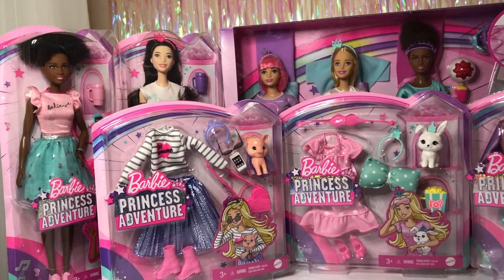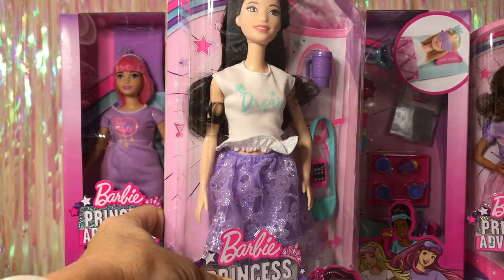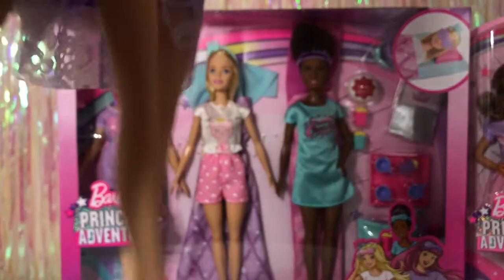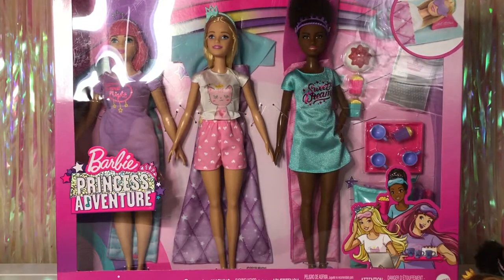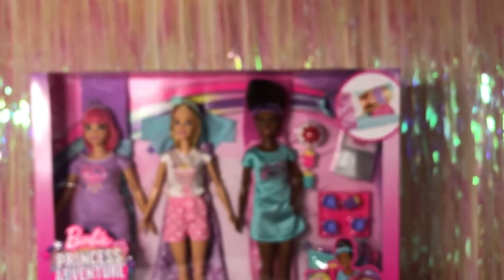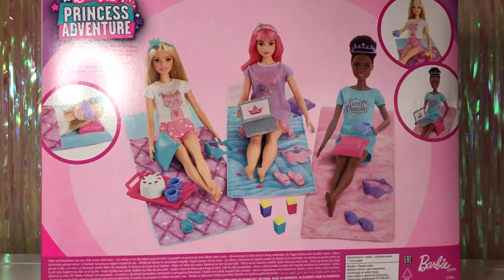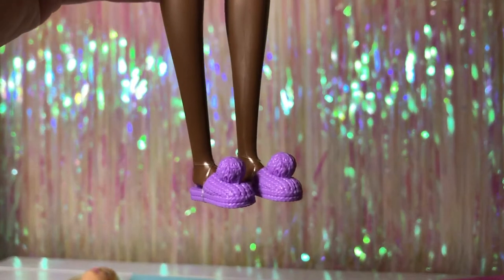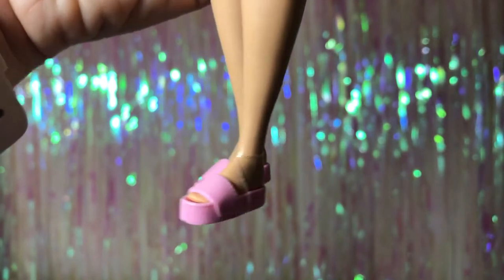Barbie Princess Adventures Collection Unboxing - ADULT COLLECTOR - Relaxing Chat - No Music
Here is part 2 of my Dreamhouse and Princess Adventures Barbie unboxing!
This video is intended for adult collectors.

Dolls Mentioned:
Princess Adventures Nikki
Princess Adventures Renee  (Walmart online)
Princess Adventures Theresa.
Princess Adventures Fashion Pack 1 (Walmart/Target)
Princess Adventures Fashion Pack 2
Princess Adventures Fashion Pack 3 (Walmart/Target)
Princess Adventures Sleepover 3-pack (Target in-store)

Amazon links above are Amazon Associates links.  It doesn't cost you anything extra and you are free to use the link or not as you choose. If you do use my links, I appreciate your support!